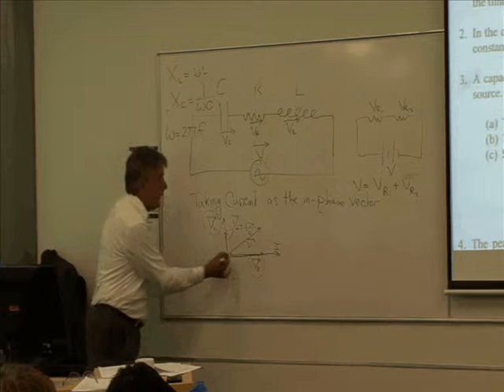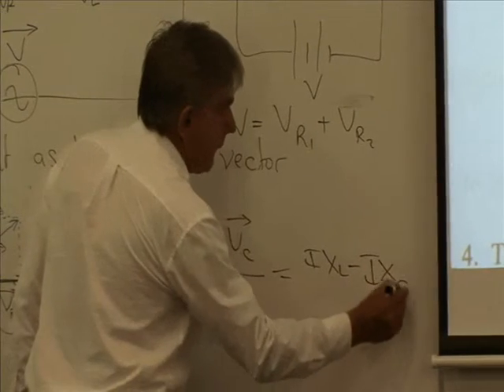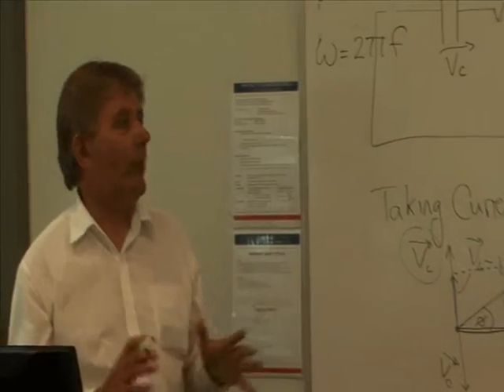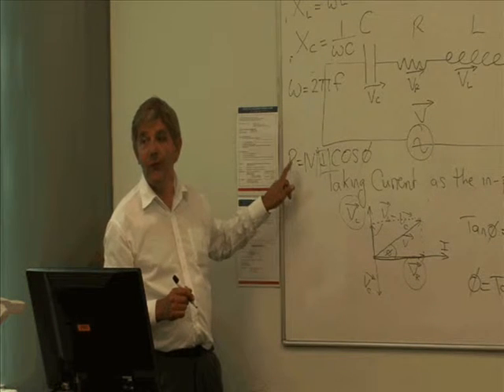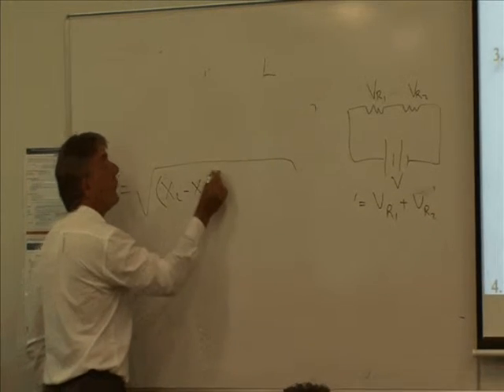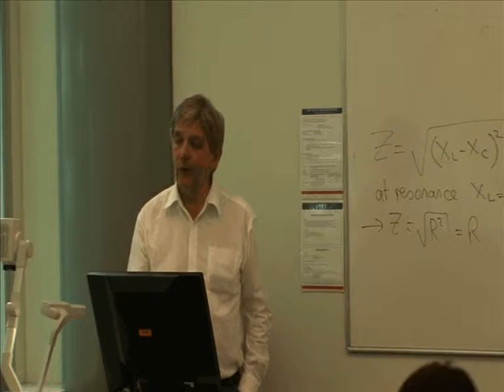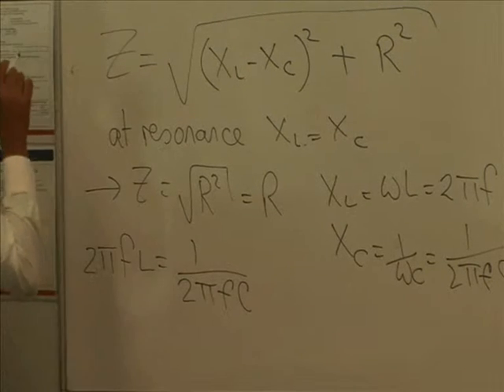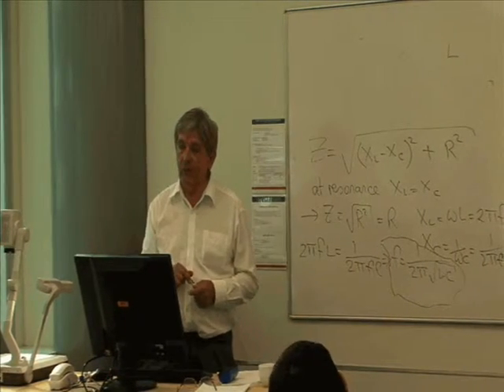Barry G Blundell Pt 4 Physics II Lecture.wmv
An elementary physics lecture with Barry G Blundell.